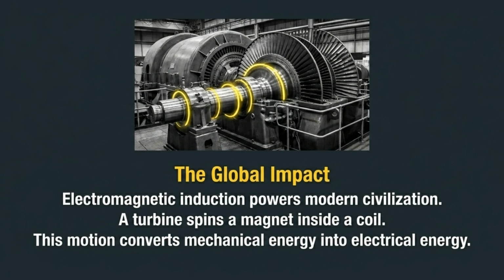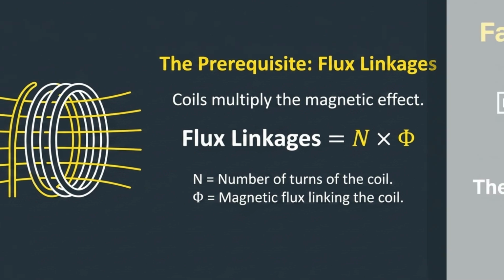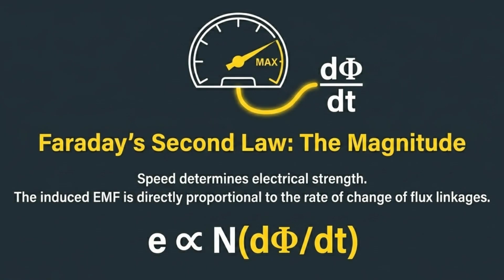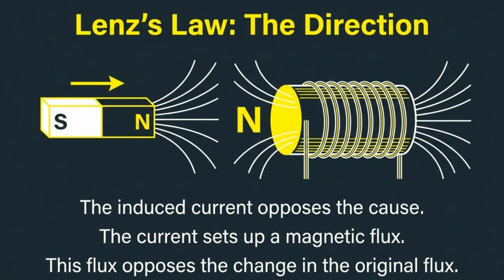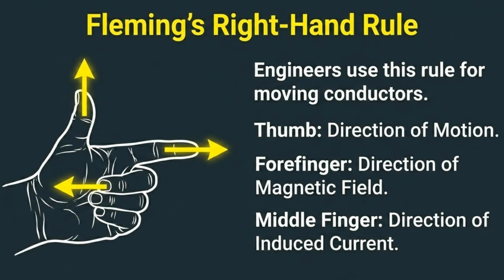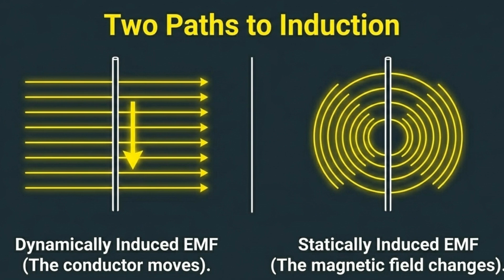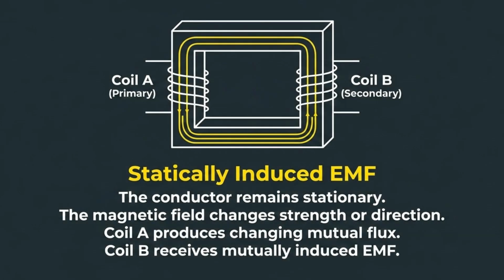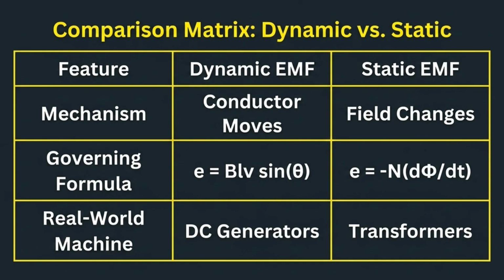Dynamically vs. Statically Induced EMF: Faraday's Laws (Part 24)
Welcome to Part 24 of our Basic Electrical Engineering series! In this video, we uncover the principles behind global power generation by exploring Faraday's Laws of Electromagnetic Induction. You will learn the concept of flux linkages and discover how a changing magnetic field induces an Electromotive Force (EMF) in a conductor. We break down the crucial differences between Dynamically Induced EMF (where the conductor moves through a stationary field) and Statically Induced EMF (where the field changes around a stationary conductor). Finally, we dive into the mathematical magnitude of induced EMF and explore Lenz’s Law, which determines the direction of the induced current based on the principle of opposition to change. These foundational concepts are essential for understanding how essential devices like electric generators and transformers operate.